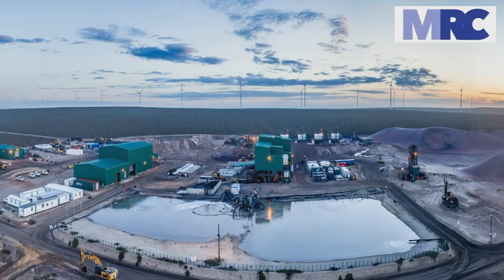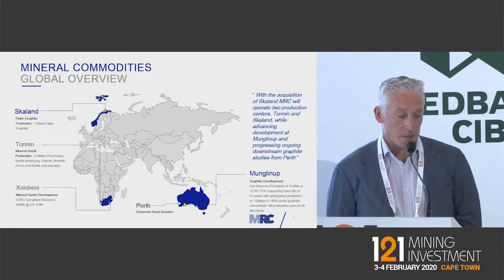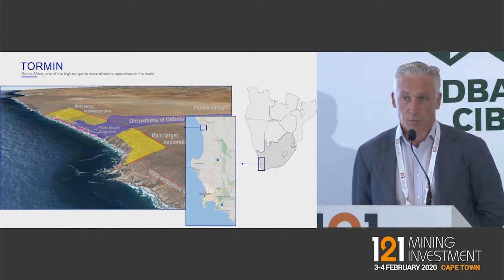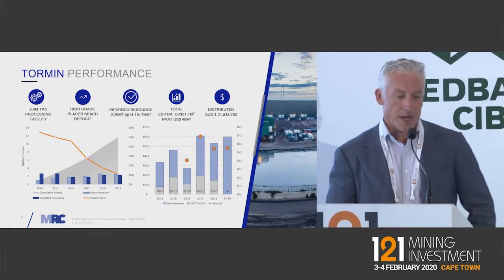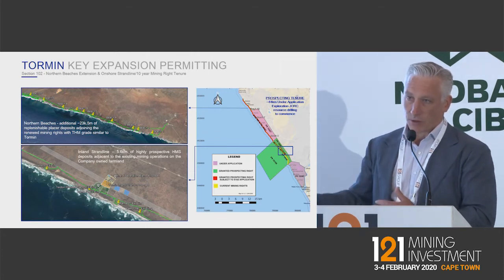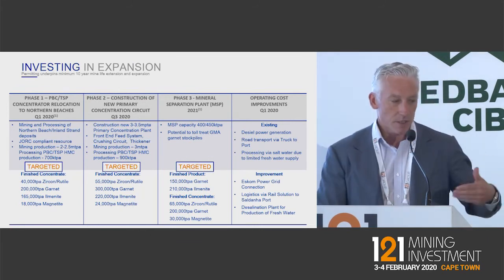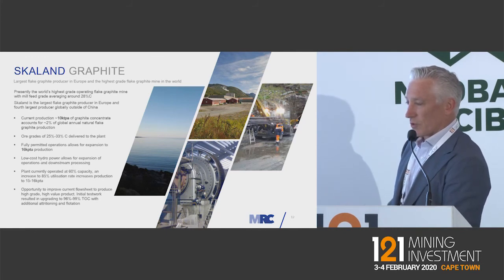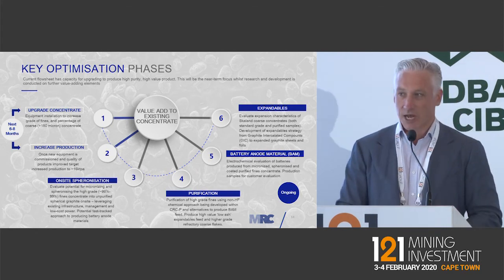Presentation: Mineral Commodities - 121 Mining Investment Cape Town 2020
Primary ticker: ASX:MRC
Stage of development: Production
Primary minerals: Minerals Sands and Graphite

Mineral Commodities is a global mining and development company with a primary focus on the development of high-grade mineral deposits within the industrial and battery minerals sectors.

The Company is a leading producer of Mineral Sands from its Tormin Operation in South Africa and with the recent acquisition of Skaland Graphite AS, operates the world’s highest-grade flake graphite mine. The planned development of the Munglinup Graphite Project, located in Western Australia builds on the Skaland acquisition and the company’s steps toward an integrated, downstream value-adding strategy which aims to capitalise on the fast-growing demand for natural anode in Lithium-Ion Battery cells.